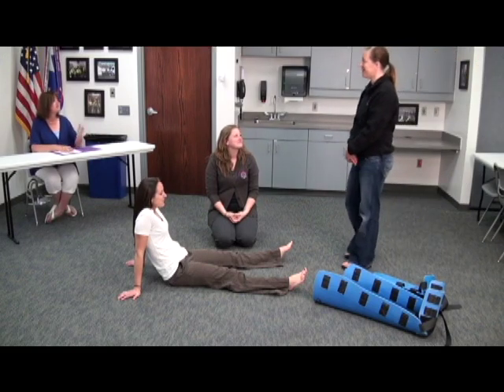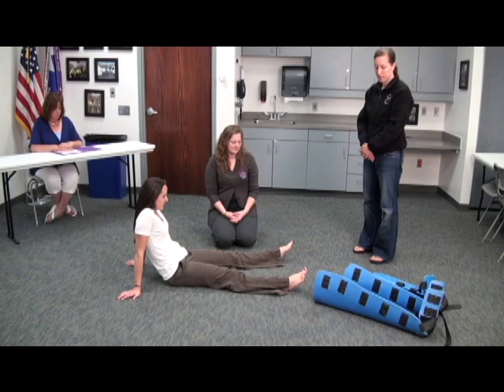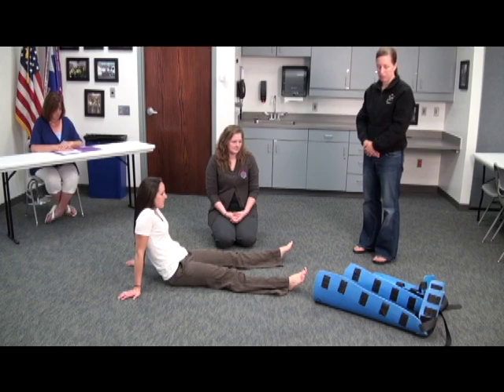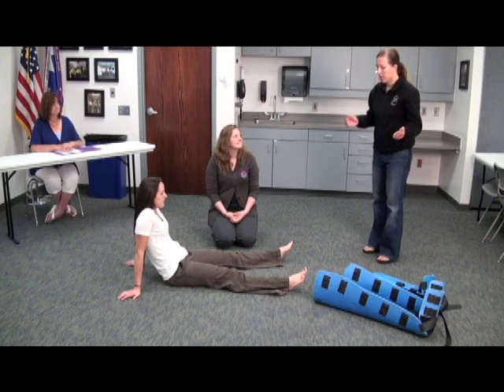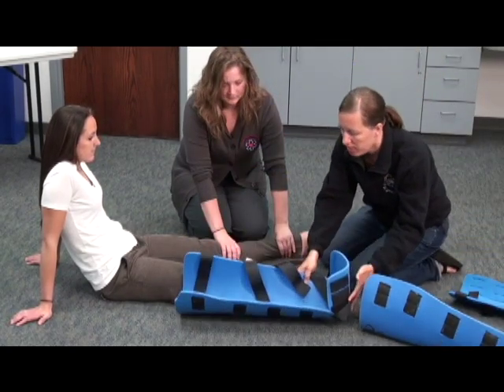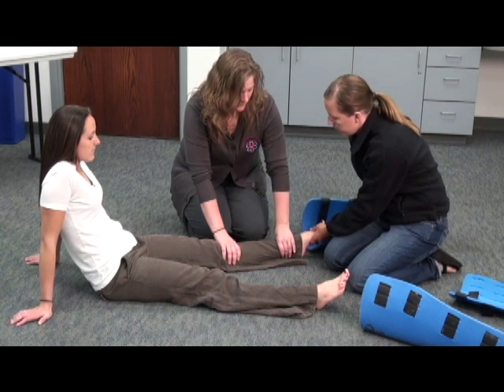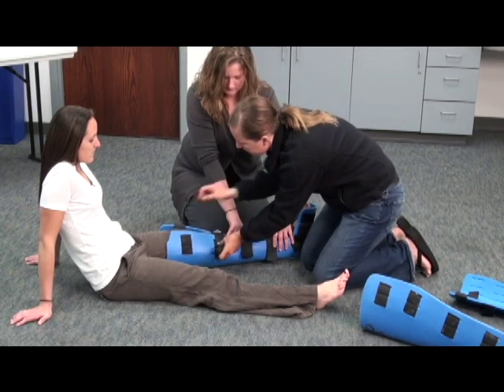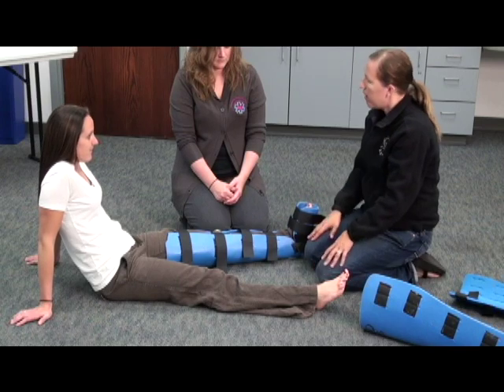EMT Long Bone Immobilization Skill Station 2012